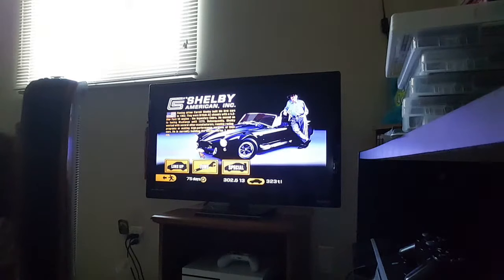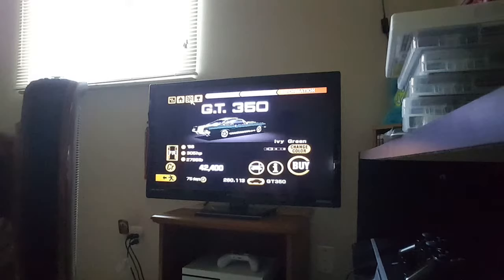Let's Play Gran Turismo 2 - Part 29 - (MURICA) Muscle Car Cup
Yes you see what I did there for the title?  I think you did, Anyways I do the Muscle Car Cup.